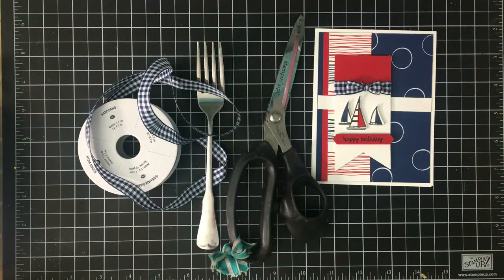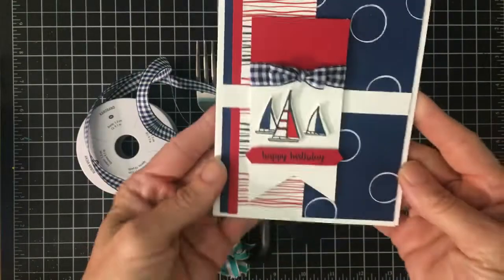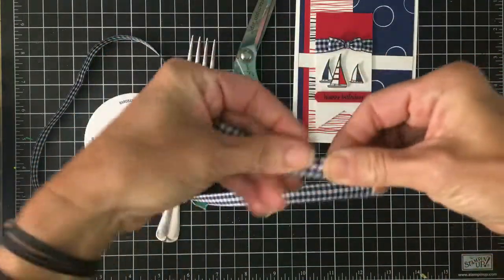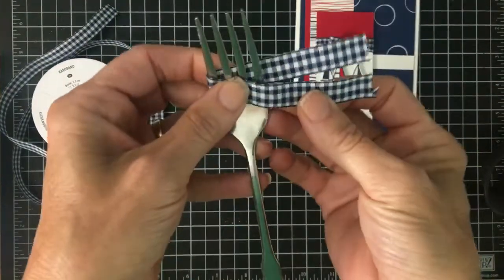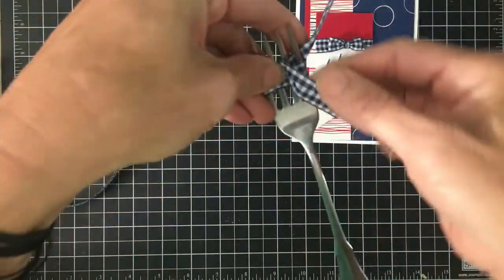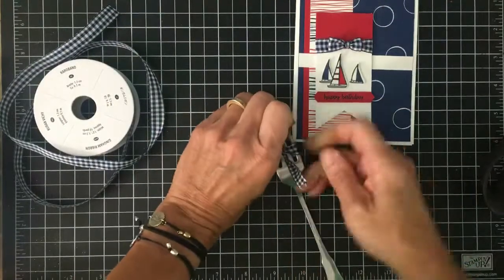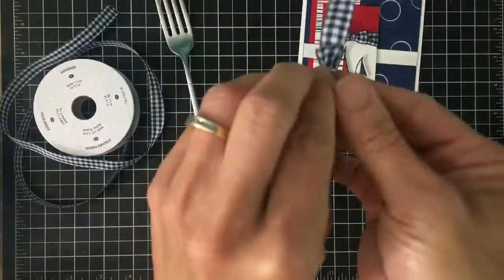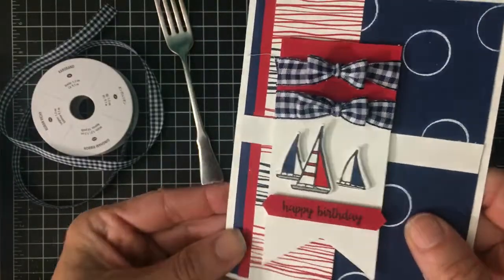Making a fork bow with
Making a fork bow with Bonnie